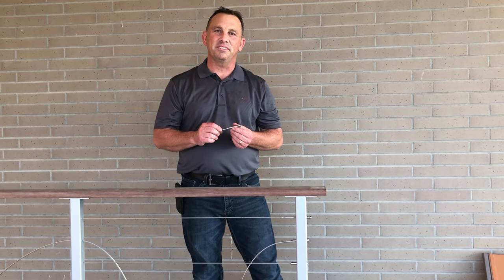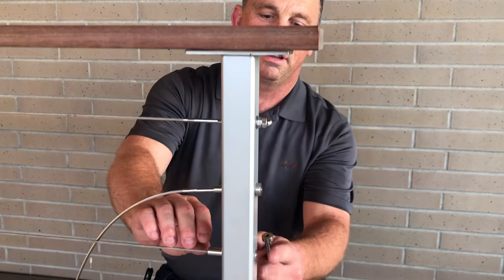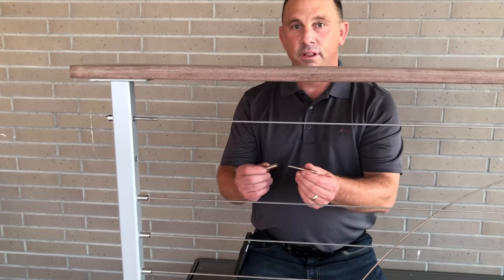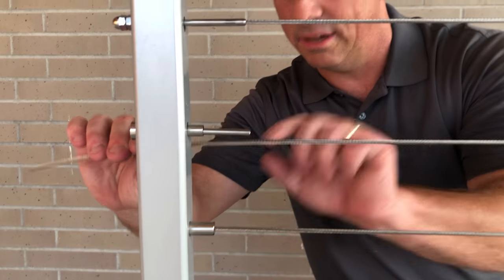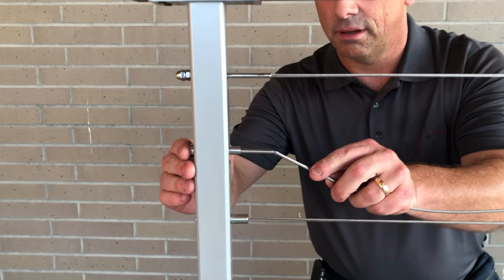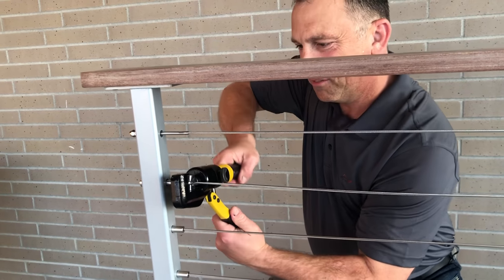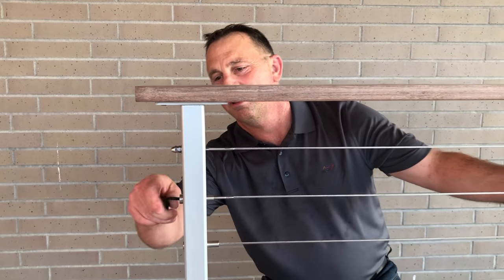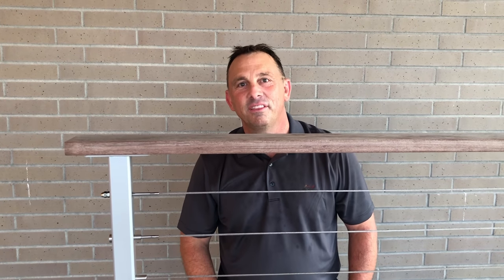Wire Cable Railing DIY - For Sell @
- Cable deck railing hardware installation.